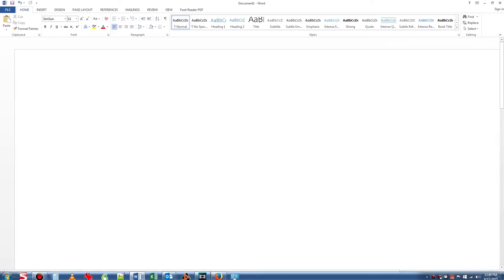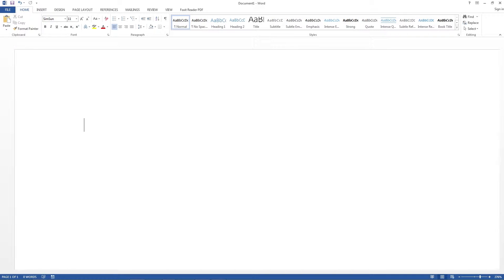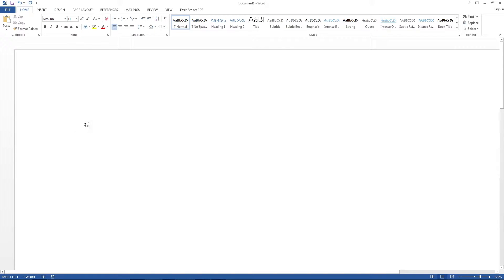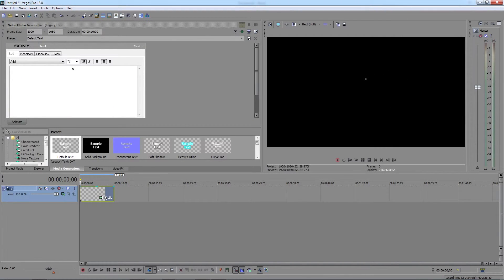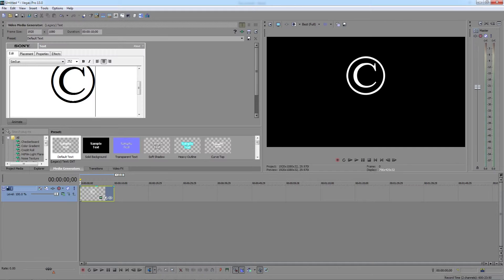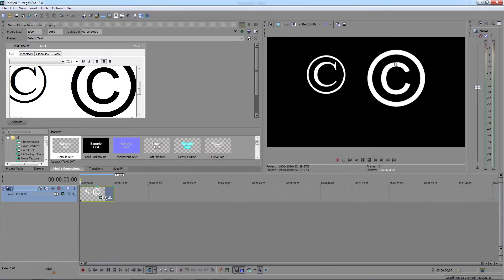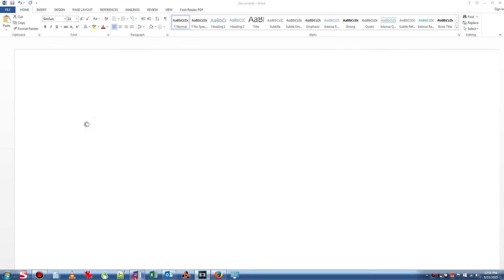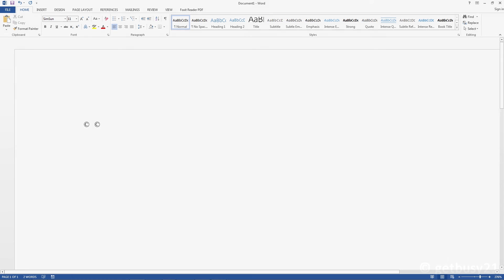getbusy: Sony Vegas adding a © copyright symbol in generated text media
Tutorial on how to add a © or copyright symbol in the text of Sony Vegas.

The quick answer is ALT + 0, 1, 6, 9 or copy it from a word processor we show you both ways in about a minute.